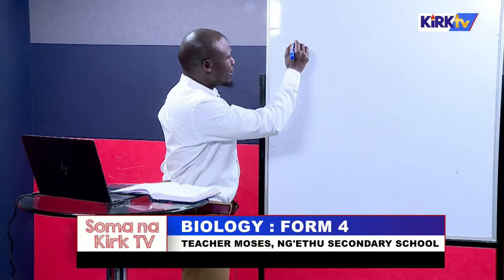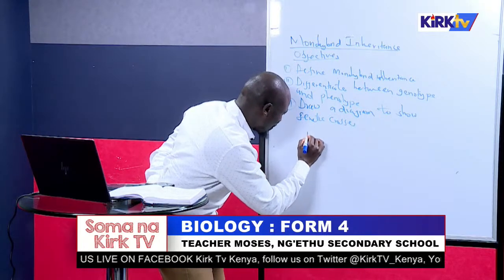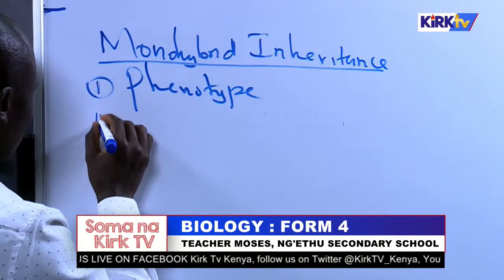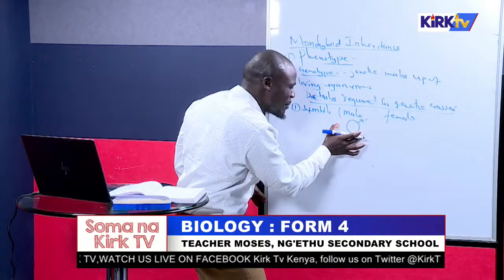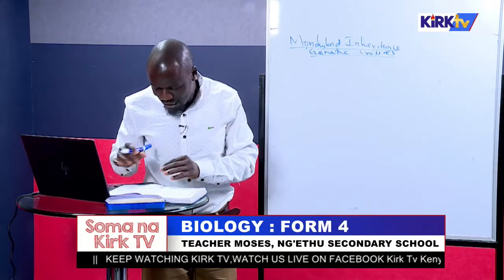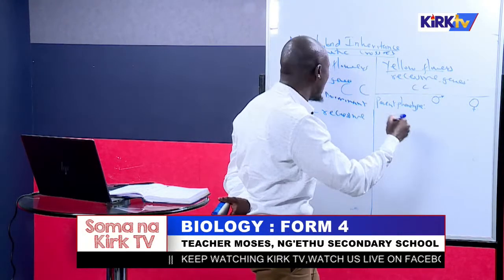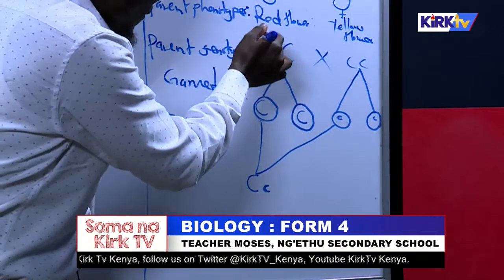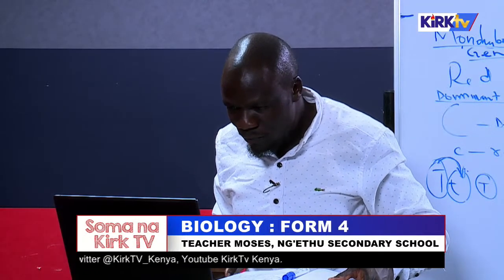Soma Na Kirk || Biology - Form 4 || Teacher Moses || Ng'ethu Secondary i || 1st May 2024